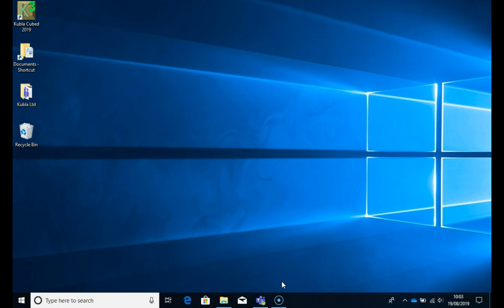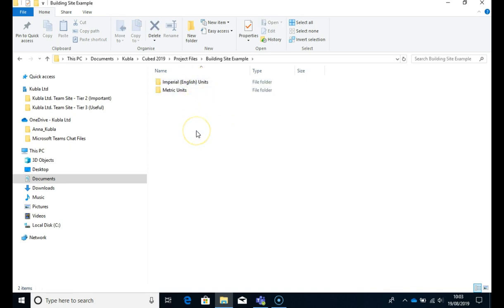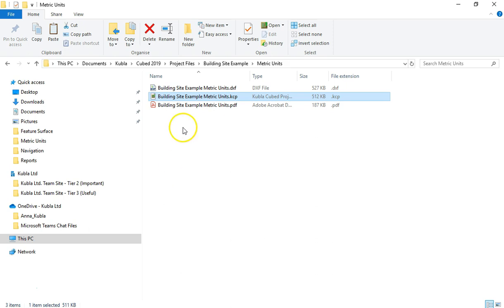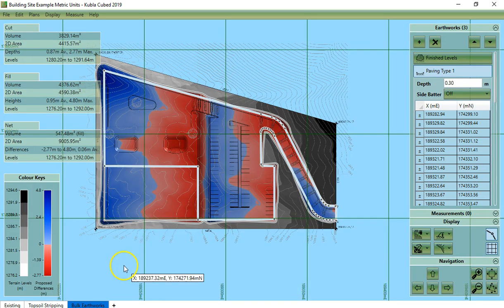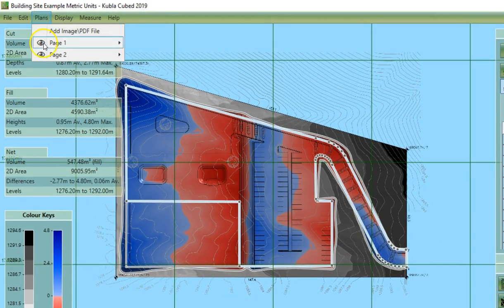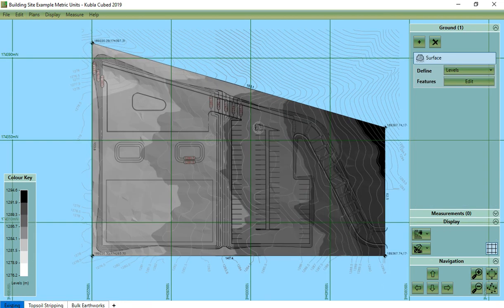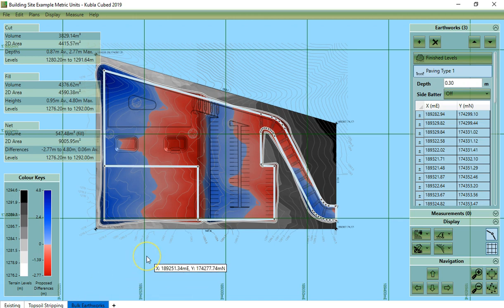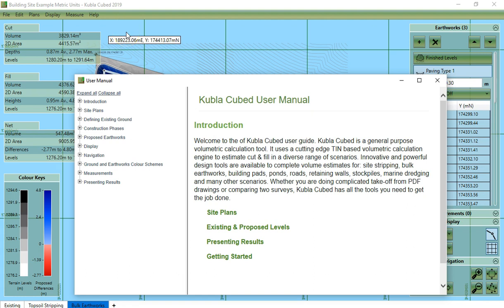Kubla Cubed 2019 | Getting Started - Example Projects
When you install the software a number of example projects will be loaded into the Documents folder on your user profile.  These examples can be useful to get an idea of how a typical project may be defined.  In this video we overview how to find and view the example projects in Kubla Cubed.